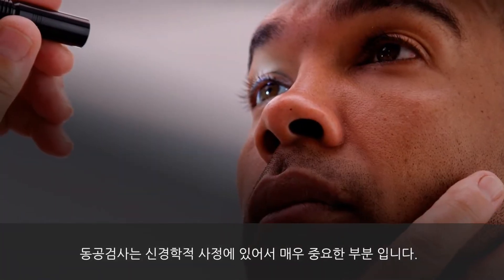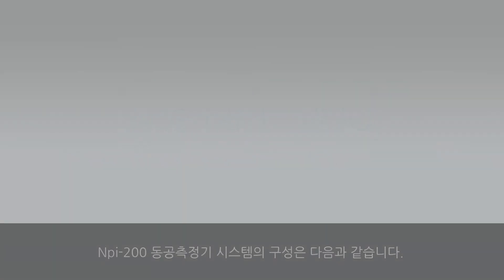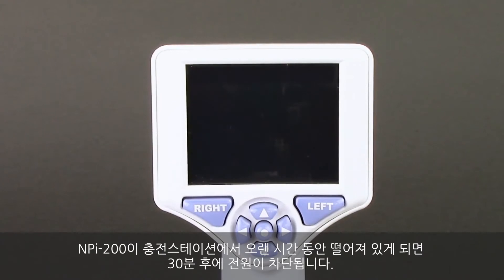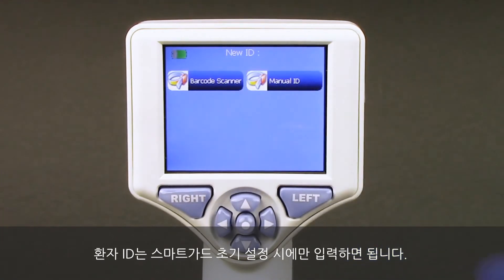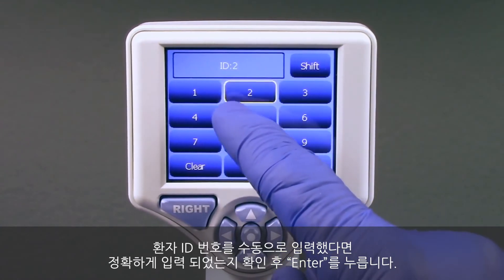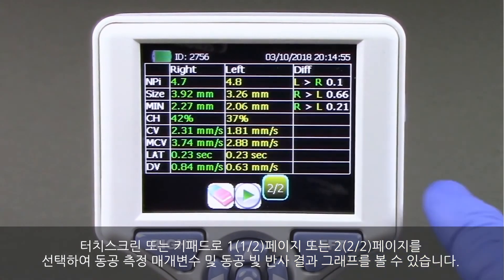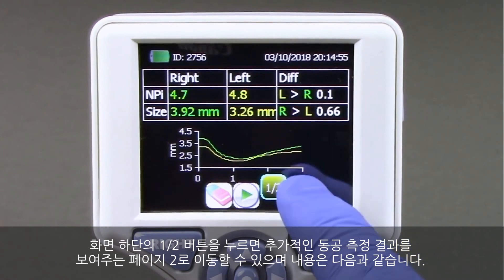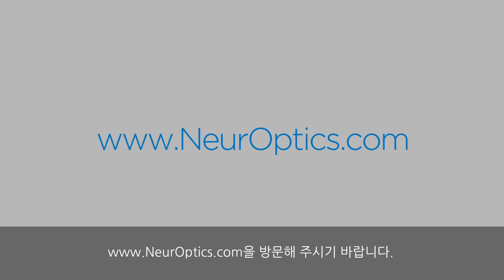NPi®-200 Pupillometer (NPi-200 동공계) 시스템 설명 및 사용방법(full version)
NPi-200 pupillometer(동공계 / 동공반응측정기)의 시스템에 대한 전반적인 설명 및 사용방법 영상 입니다.